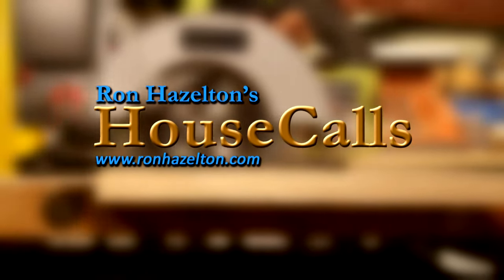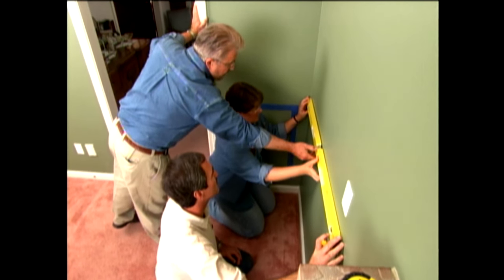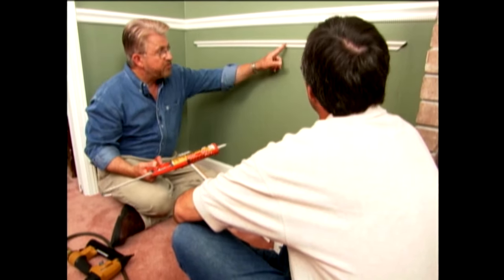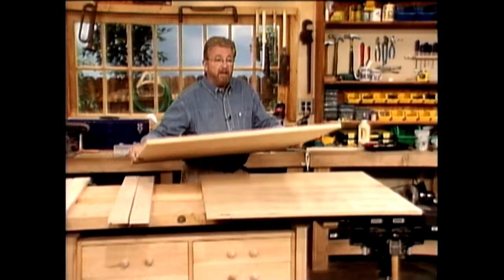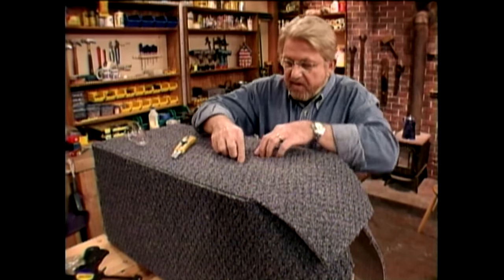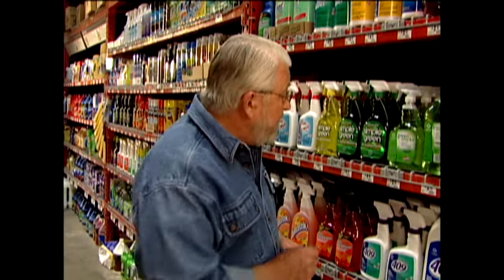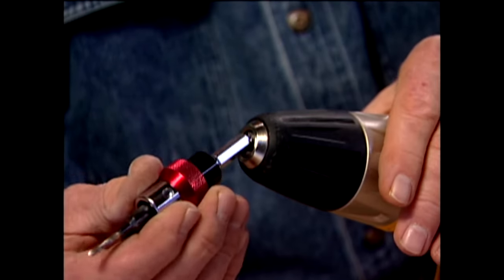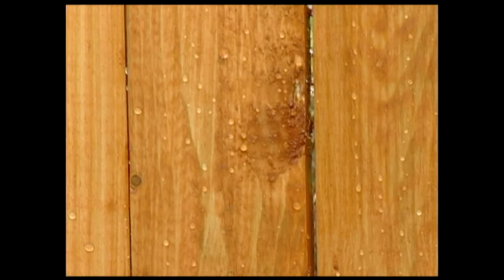Ron Hazelton's HouseCalls Season 17 - Decorative Wall Panels - DIY Cat Tree - Protect Exterior Wood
Ron Hazelton's HouseCalls is a home improvement television series that features step-by-step coaching for getting the project done right … the first time. Ron's how-to demonstrations shows how to take on and complete today’s most popular home improvement projects. This is Season 17 Episode 9.

You can now own Ron's new specialized guide for do-it-yourselfers that covers the most requested solutions to home repair problems. You’ll have access to carefully curated videos that cover everything from small repairs to larger upgrades.